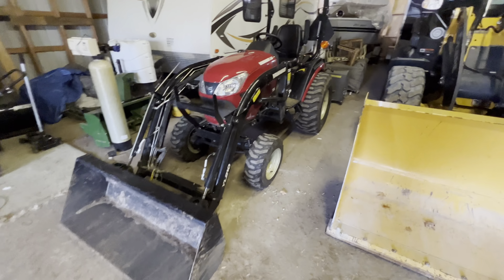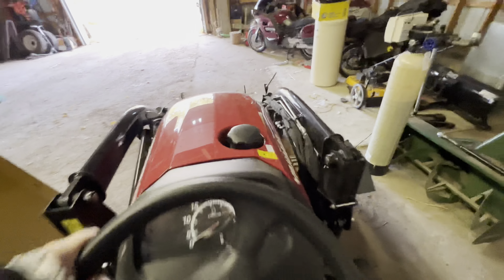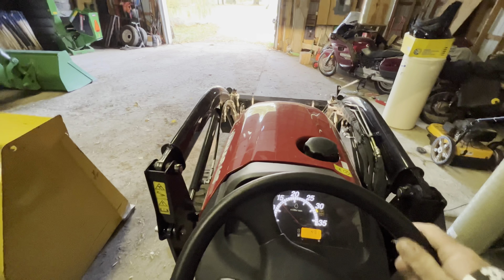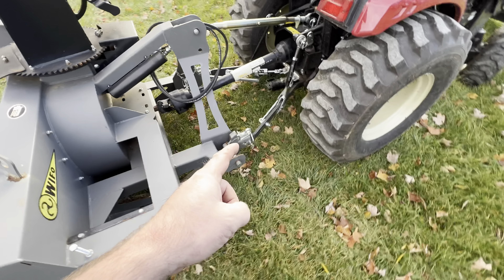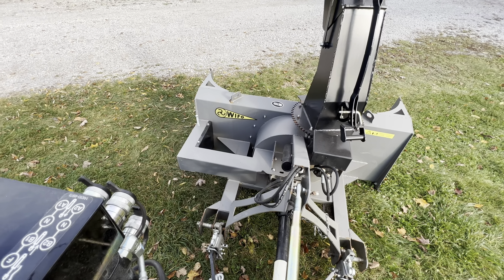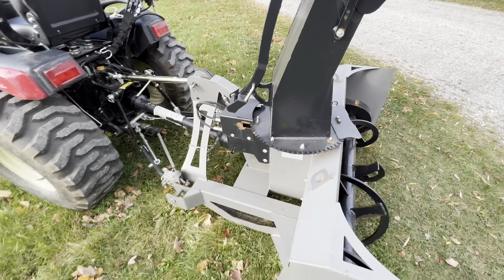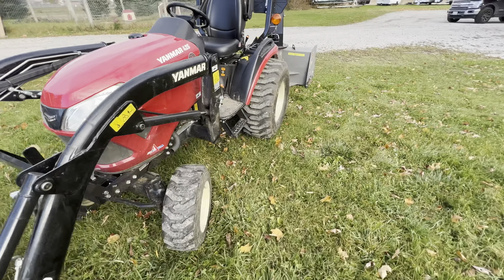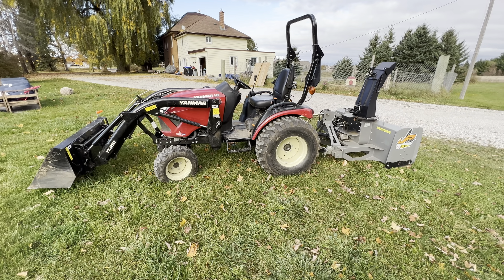The best 25hp tractor? Yanmar SA425 ready for winter.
We love our Yanmar SA425 tractor and the versatility it’s given us. It’s great value compared to other machines we’ve looked at from Kubota, John Deere etc.

The snowblower is now installed and ready for winter driveway maintenance